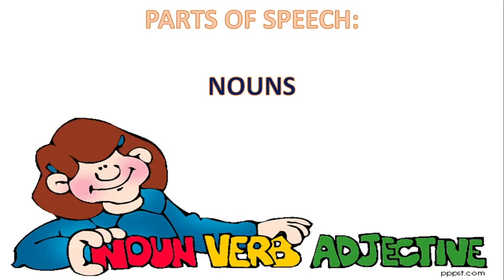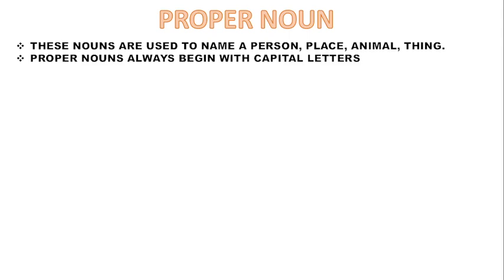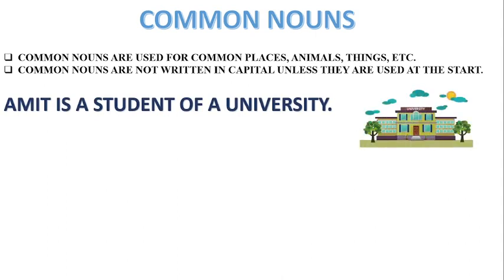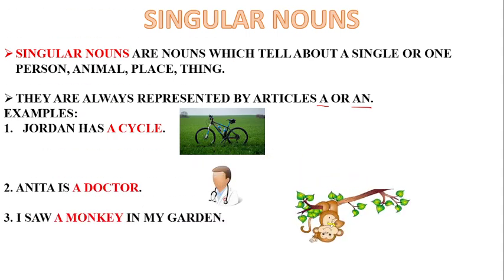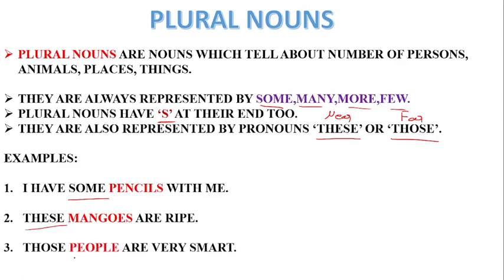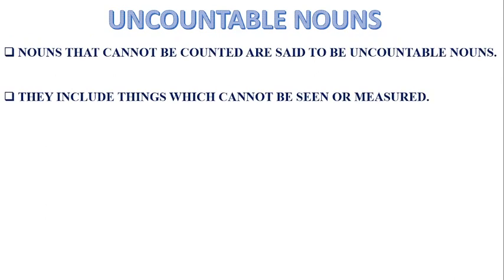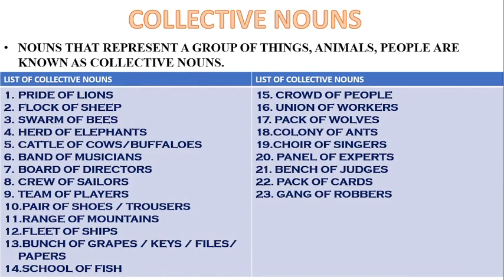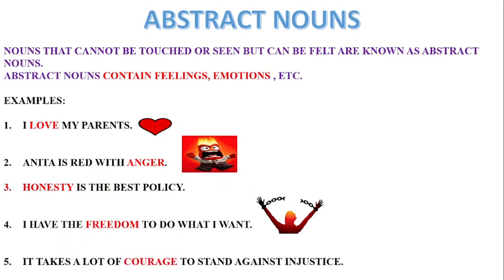PARTS OF SPEECH : NOUNS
We at Edu Corner have come along with a set of grammar series to strengthen each student's command on grammar.